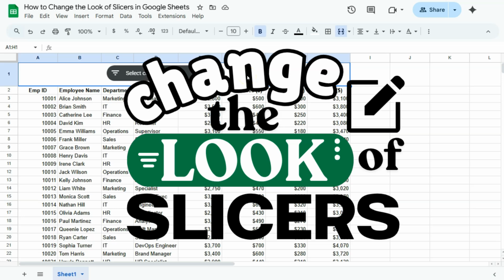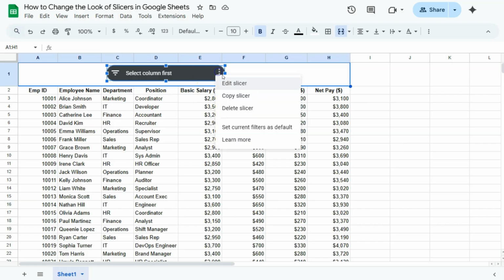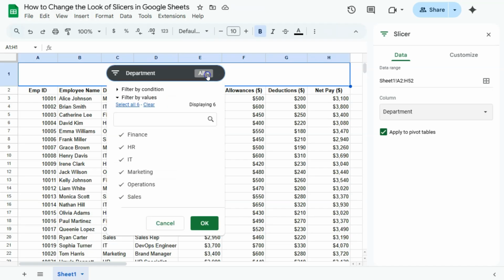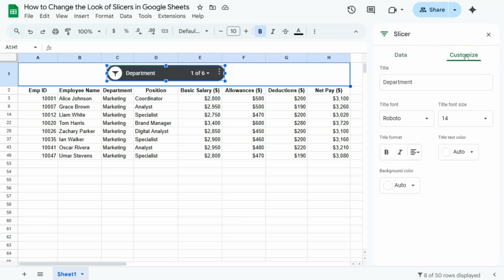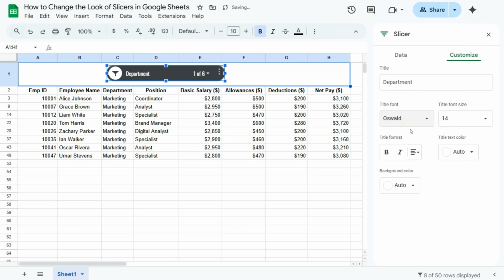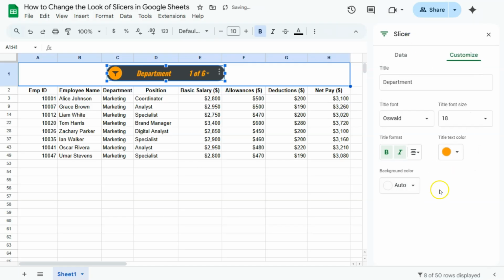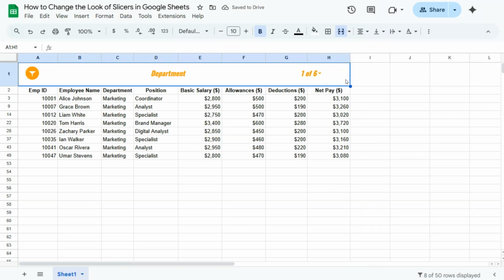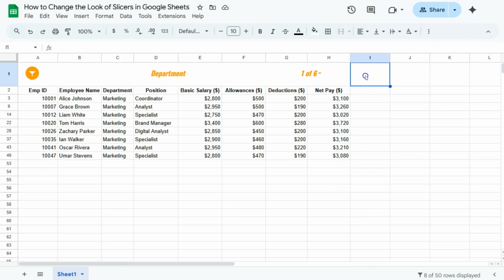How to Change the Look of Slicers in Google Sheets (Filter DATA)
Learn how to change the look of your slicers in Google Sheets!

Slicers are a powerful tool that allow you to filter data quickly, and customizing their style helps improve clarity and presentation to make your data more visually appealing and easier to analyze. I’ll walk through how to adjust colors, fonts, borders, and overall design so your slicers match your sheet’s theme. Whether you’re preparing reports, dashboards, or collaborative projects, this tutorial will help you create a more polished and professional look in Google Sheets with just a few simple adjustments.